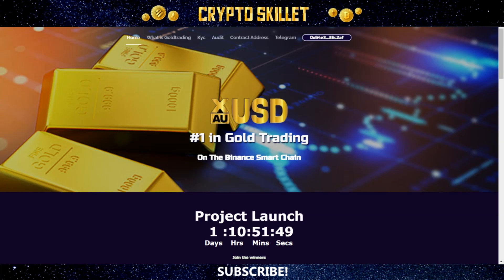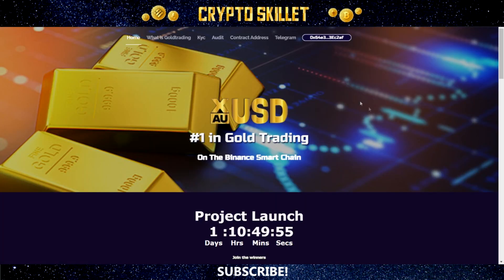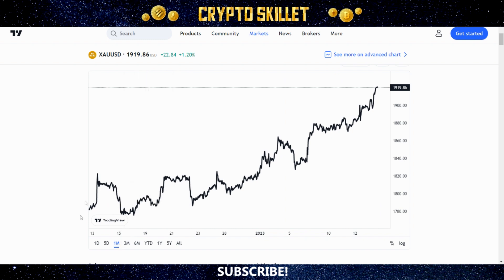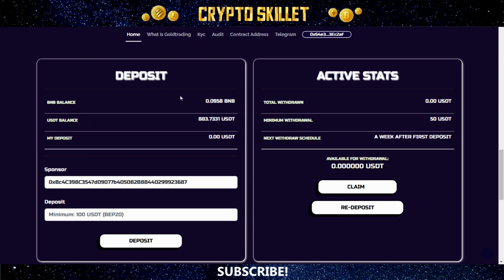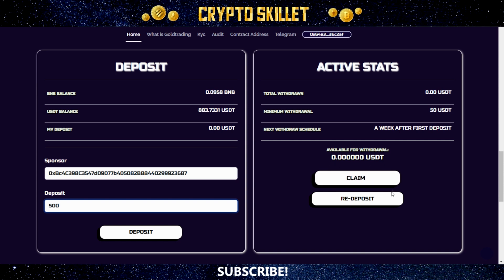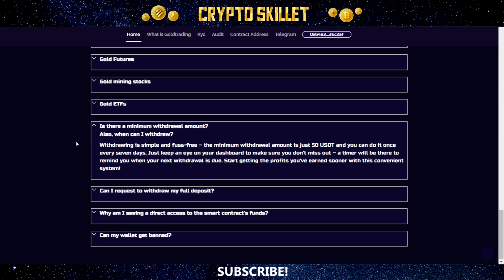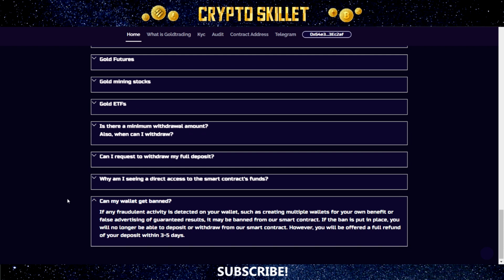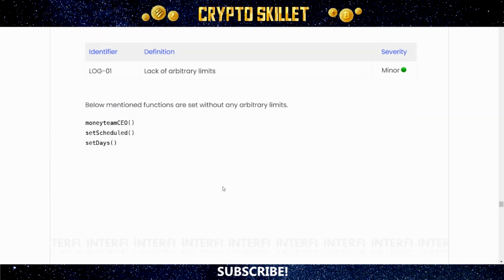MONEY TEAM GOLD TRADING Review!! (EARN 2% DAILY ROI!!) | Passive Income From Gold Trading!!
In this Money Team Gold Trading review, we take a look at this brand new defi passive income project that's launching on January 15 at 14:00 UTC! This project produces revenue through gold trading, and the profits are fed back into the TVL for long term sustainability! Money Team Gold Trading pays 2% daily returns in passive income for investors!

Money Team Gold Trading has also been audited, and I show you the audit in the video. Furthermore, the team have been KYC'd for further security, which is fantastic to see!

Fees are very low as well, with just a 1% fee for deposits and withdrawals! Plus, you can get your full deposit back after an initial locking period of 15 days!

Money Team Gold Trading utilizes multiple strategies to capitalize on the volatility of gold markets to produce profits. They utilize gold spot trading CFDs, futures, options, and exchange-traded funds (ETFs) to generate profits from gold markets! This is quite a unique approach.

Overall I think Money Team Gold Trading seems like a very intriguing project with a lot of potential!

🔒 Protect your crypto!

I try to present exciting new projects to my audience, and keep you guys up to date on the latest crypto and defi content!